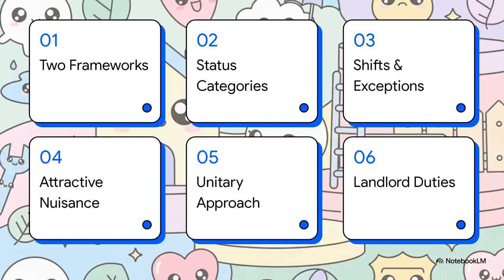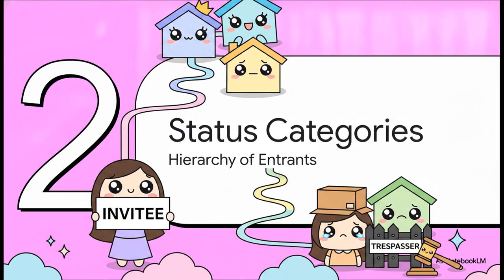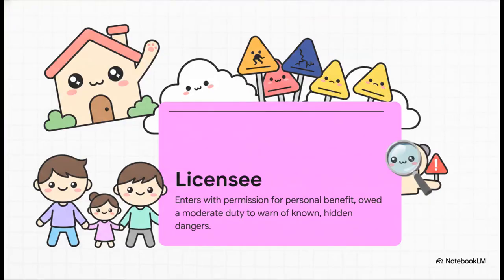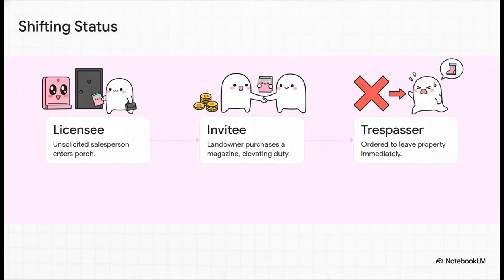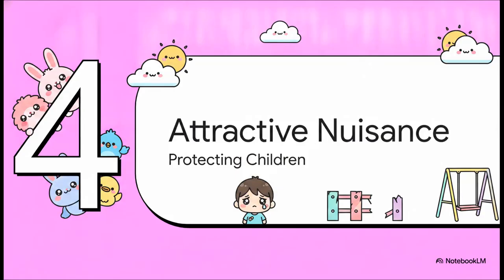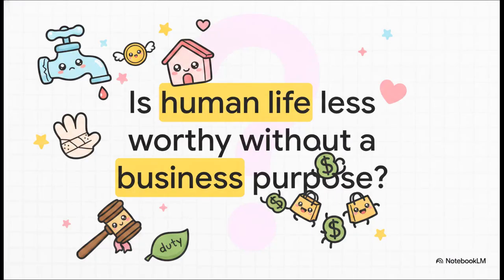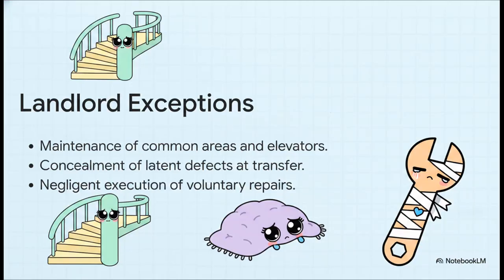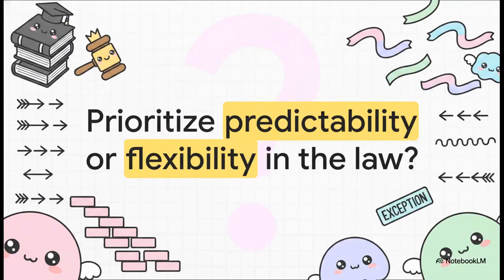Module 7 - Duty Of Landowners Trespassers Invitees Licensees OH v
Duty of Landowners - Trespassers, Invitees, Licensees (OH v. CA Approach)

Video Summary: Duty of Landowners - Trespassers, Invitees, Licensees (OH v. CA Approach)

This teaching video provides a structured, high-level overview of common-law premises liability, focusing specifically on the legal duties a landowner owes to entrants on their property. It serves as a comprehensive study guide for law students, detailing the "Black Letter Law" terms of duty and negligence, and contrasting the traditional common-law framework with the modern unitary approach.

1. The Traditional Common-Law Status Approach (Ohio) The primary methodology utilized by a majority of jurisdictions, including Ohio, is the categorical status framework. Under this approach, the legal duty owed by a landowner escalates progressively based on the structural classification of the entrant at the moment the injury occurs.

• Trespassers (Lowest Duty): A trespasser is someone who enters or remains on property without privilege or permission. Landowners owe no duty to trespassers other than to refrain from willful, wanton, or reckless conduct that is likely to cause injury.

o Exception - Discovered Peril: If a trespasser is discovered in a position of peril, the duty elevates to ordinary care to avoid injuring them (as seen in Gladon v. GCRTA).

o Exception - Child Trespassers: Through the Attractive Nuisance Doctrine (adopted by Ohio in Bennett v. Stanley), landowners owe a duty of reasonable care if they maintain a foreseeable, artificial hazard that involves an unreasonable risk of harm to children who cannot fully comprehend the danger.

• Licensees (Intermediate Duty): A licensee enters the property with permission for their own personal benefit, such as a social guest. A landowner has no affirmative duty to inspect the property but must warn the licensee of any known, hidden dangers (both artificial and natural).

• Invitees (Highest Duty): An invitee rightfully comes onto the premises for a purpose beneficial to the owner (a business invitee) or for a purpose open to the public (a public invitee). The landowner owes an affirmative duty to exercise ordinary care, which includes inspecting the property, discovering hidden dangers, and actively repairing hazards or providing adequate warnings.

Dynamic Shifts in Status & Geographic Scope Crucially, an entrant's legal status is not fixed. A plaintiff can begin with a high protective status (like an invitee) but subsequently lose it by exceeding the spatial or geographical boundaries of their invitation. As demonstrated in Ohio's Gladon case, if an invitee strays into an unauthorized area (like transit train tracks), they are downgraded to a licensee or trespasser, significantly lowering the landowner's liability.

2. The Unitary Standard of Care (California) The video heavily contrasts the traditional Ohio framework with the minority jurisdictional framework established by California in the landmark 1968 case, Rowland v. Christian.

• Abandoning Rigid Categories: Finding the old feudal classifications "unrealistic, arbitrary, and inelastic," California entirely disrupted premises liability law by abandoning the strict distinctions between trespassers, licensees, and invitees.

• A Single Standard: Instead, California applies a unitary standard of ordinary, reasonable care under all circumstances.

• The Proper Test: The central question bypassing formal classifications is whether the possessor of the land acted as a "reasonable person in view of the probability of injury to others". While the plaintiff's traditional status (whether they were trespassing or invited) might have some bearing on assessing the factual reasonableness of the defendant's conduct, it is no longer the sole determining factor for liability